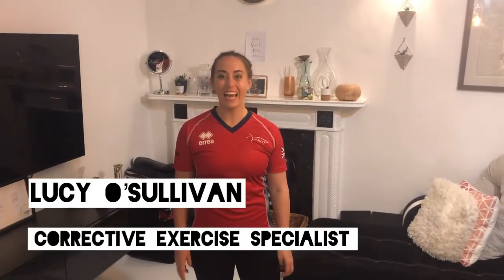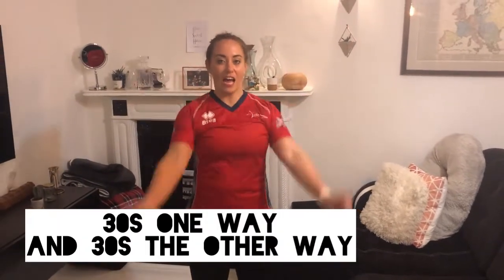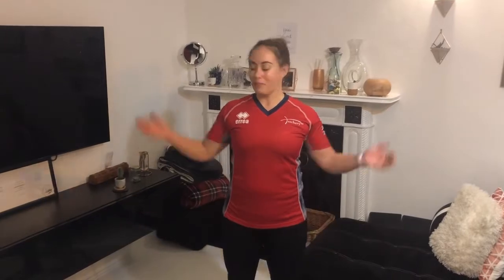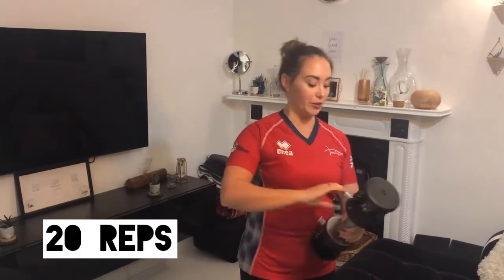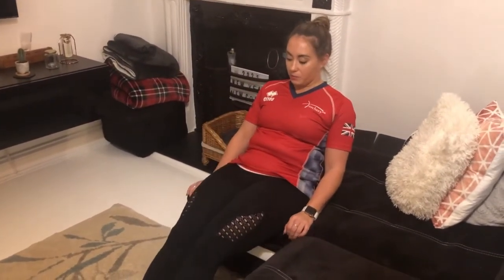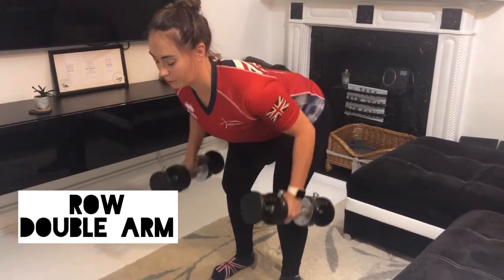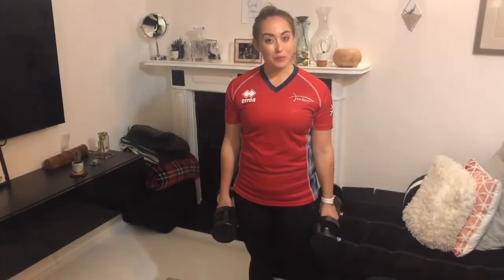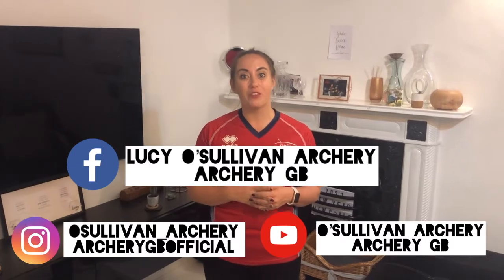Archery Fitness: Session 2 with Lucy O'Sullivan (Workout Wednesday)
Lucy O'Sullivan is back for another lunchtime Workout Wednesday! This week focuses on exercises that can be done from a wheelchair, standing or the floor.

For this video you will need:
- Clear space
- Resistance bands
- Two weights of a sort (could be a tin of beans!)